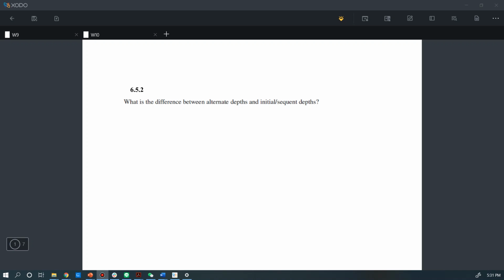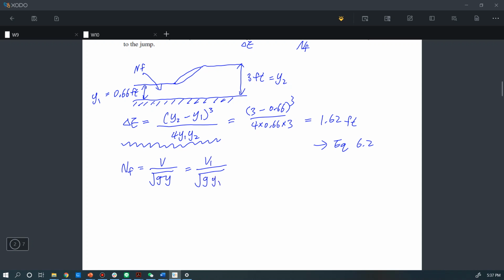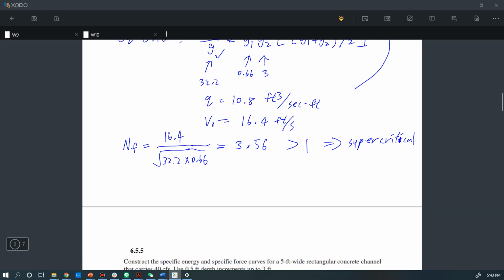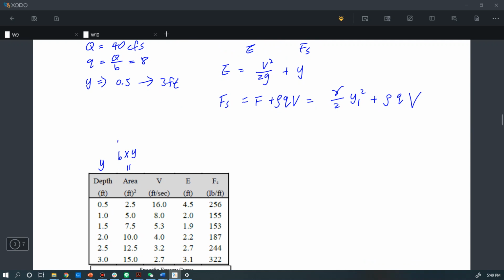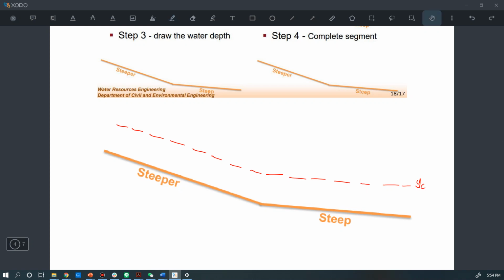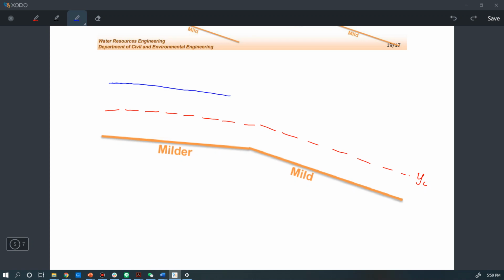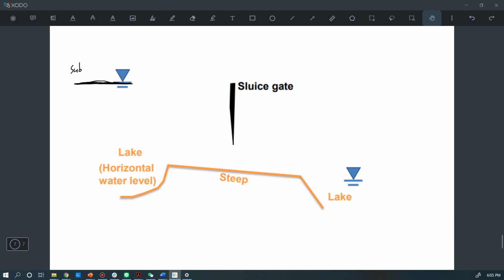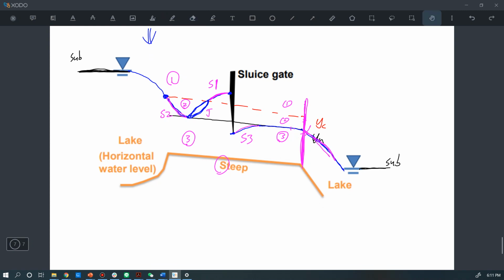2022 Spring CEE222 Recitation W10